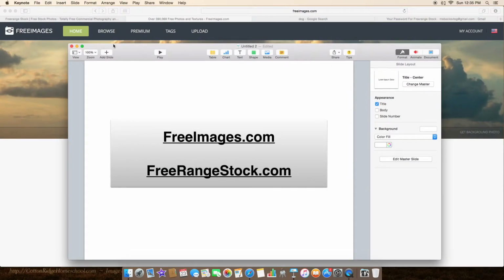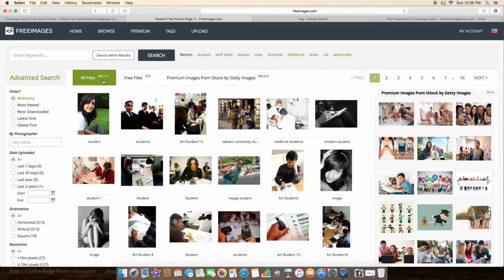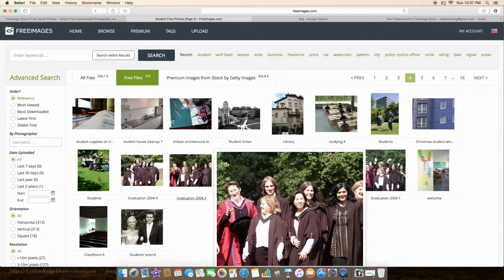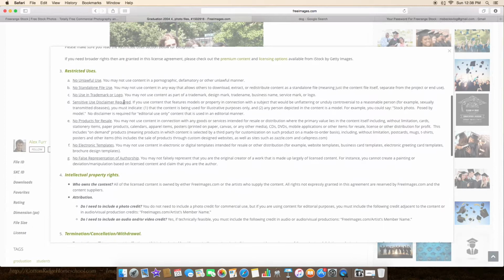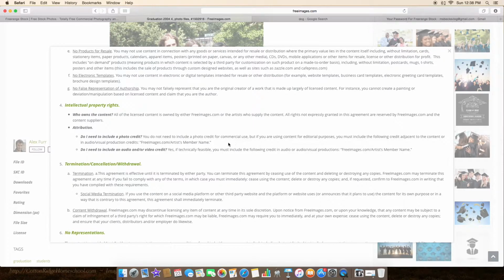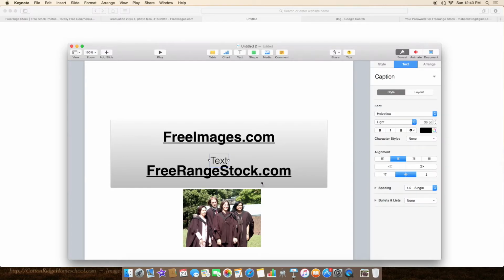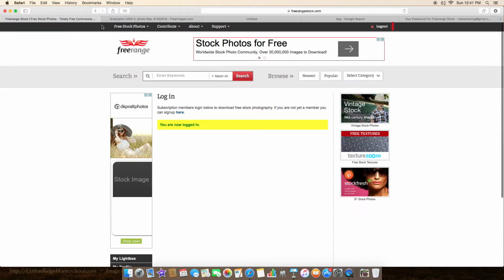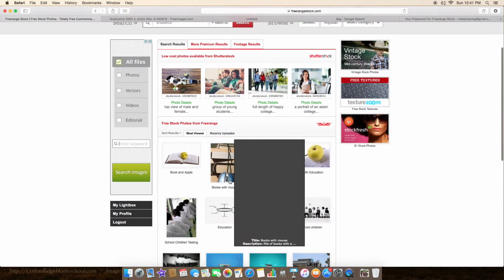Where to Find Free Pictures Online